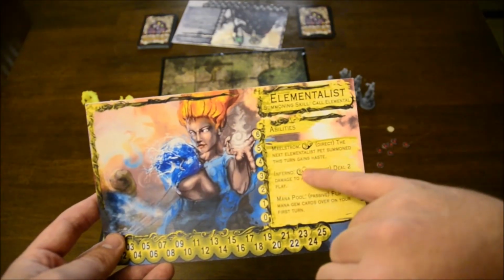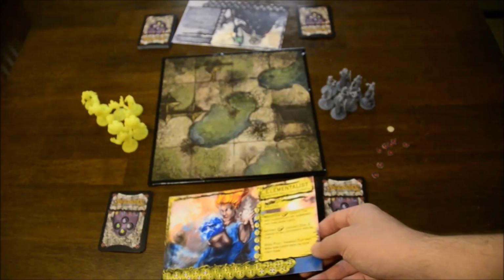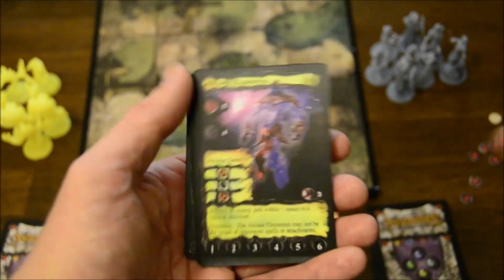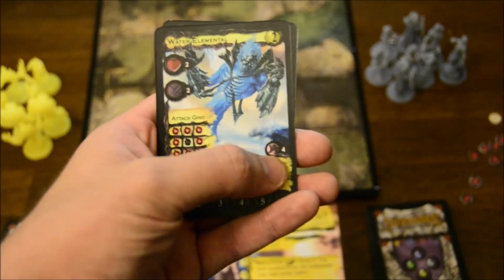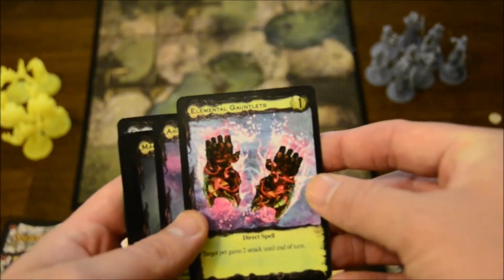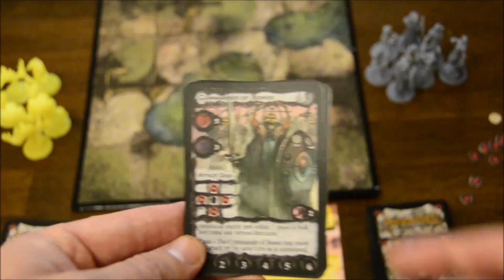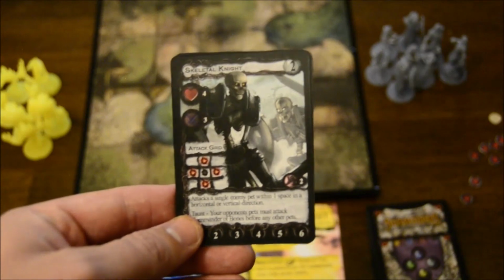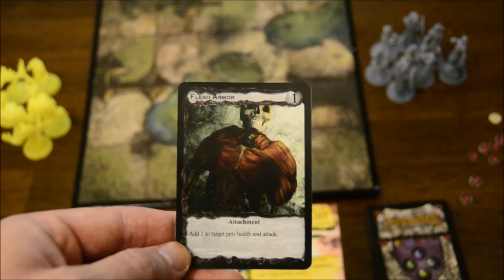Preview: Summoners - Board Game Brawl